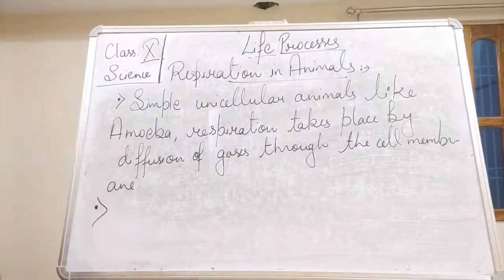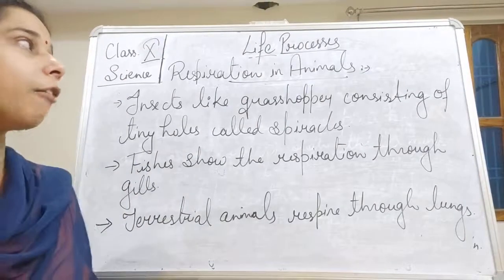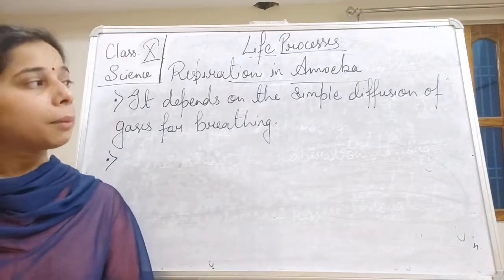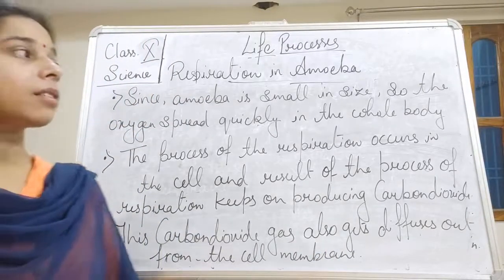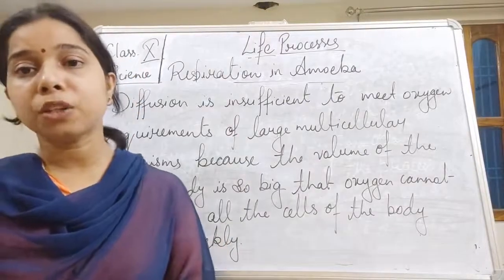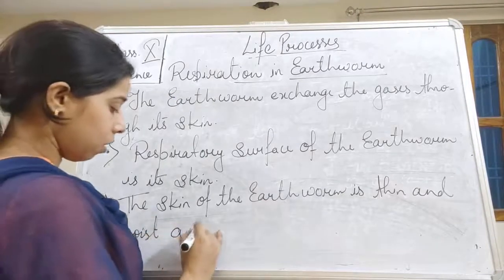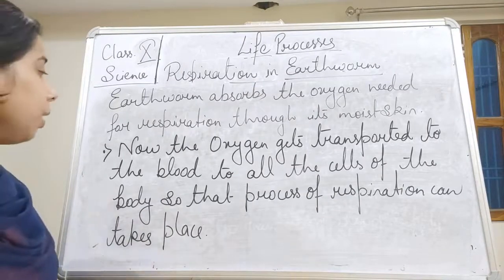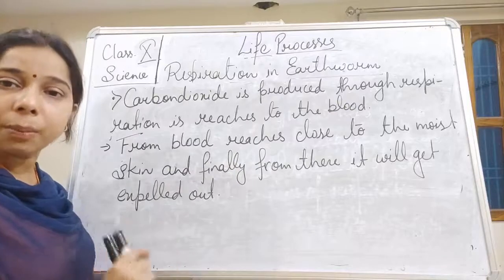Class X science 19 04 2021 by Ms Mridulata upadhyay Life processes